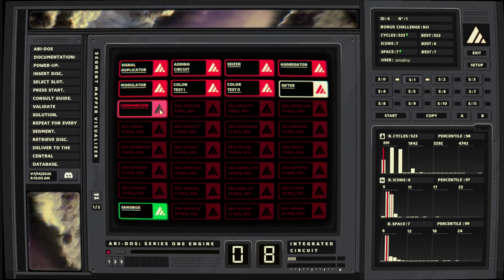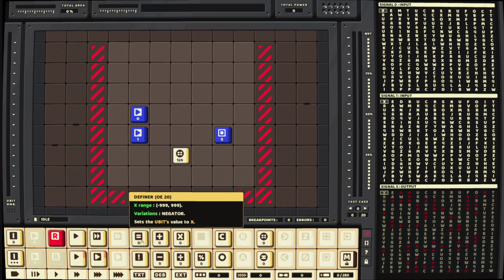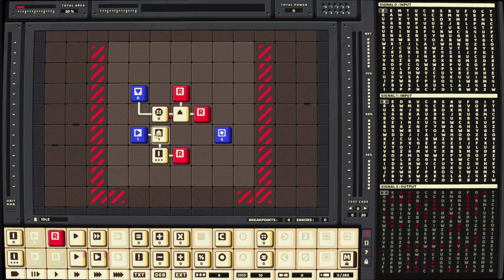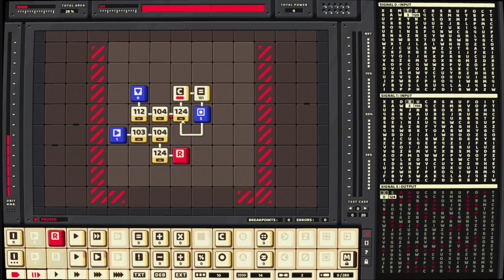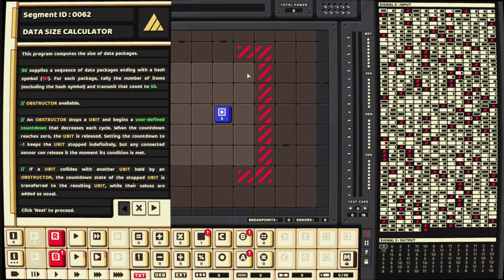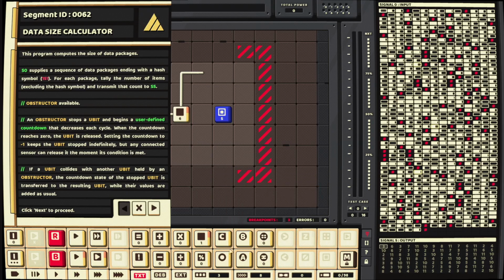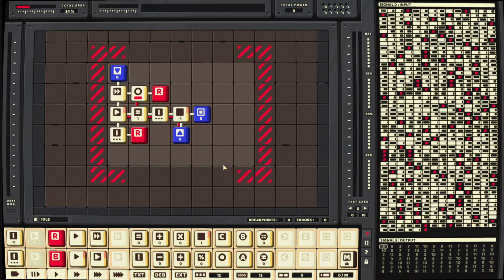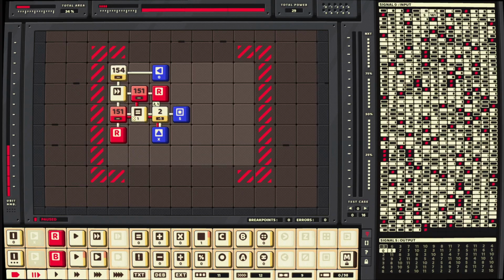Real programmers spend half an hour implementing strlen (ABI-DOS)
Today's episode covers the puzzles Comparator and Data Size Calculator.